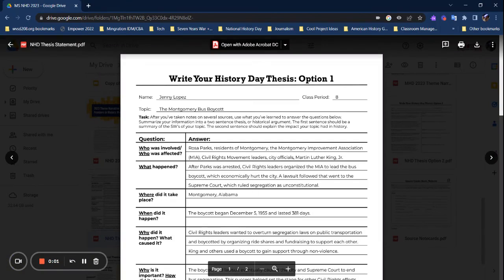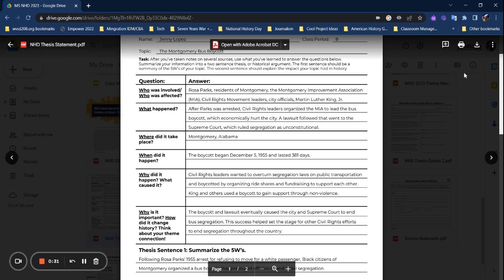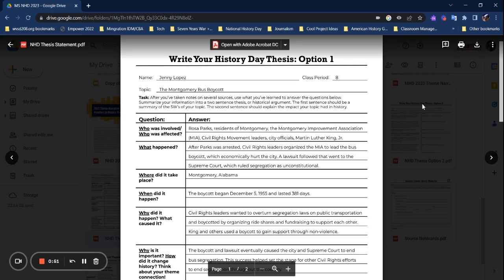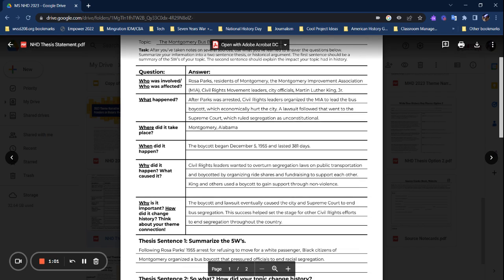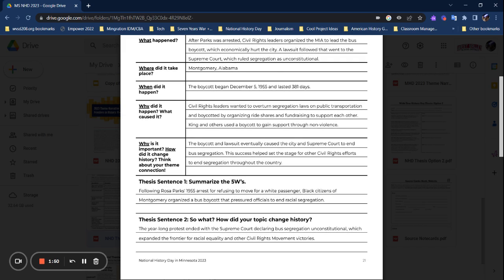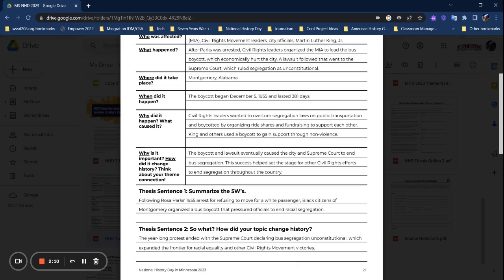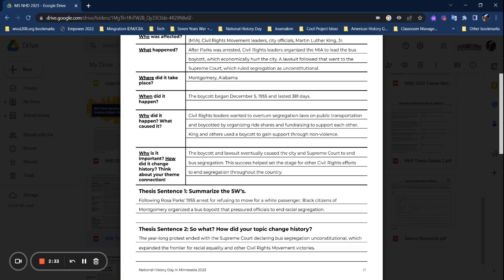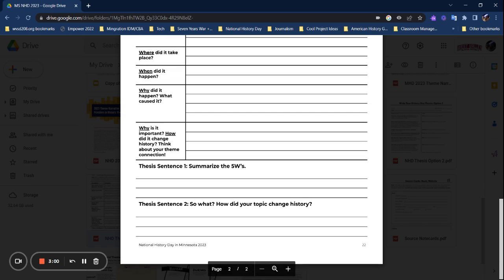Writing your NHD Thesis Part I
In this video, Mr. Liebrecht explains the first activity that will help you draft your NHD these statement.